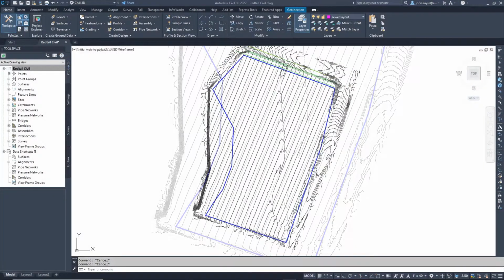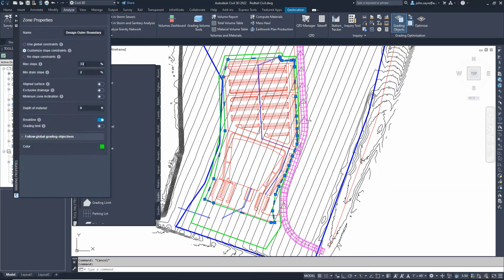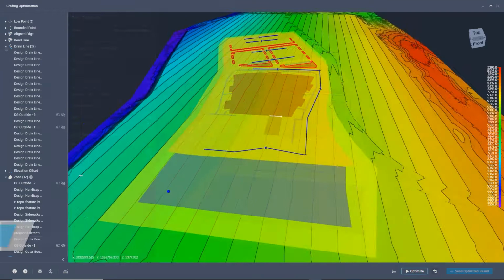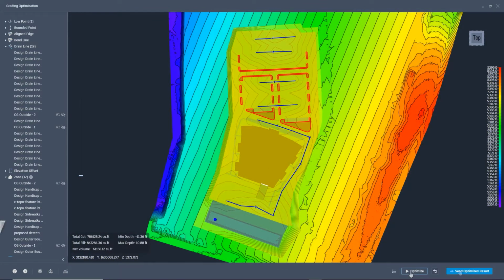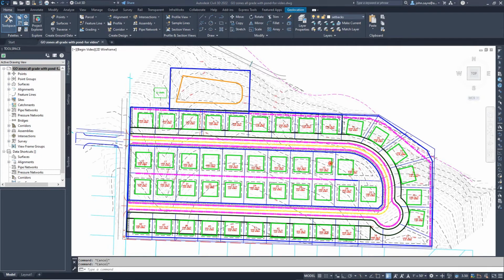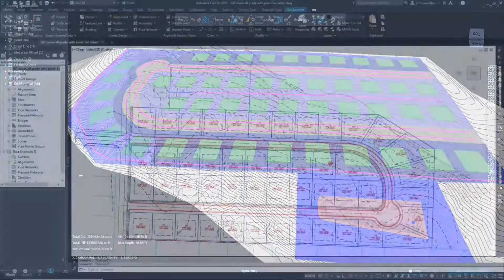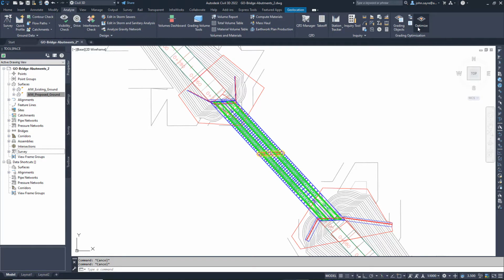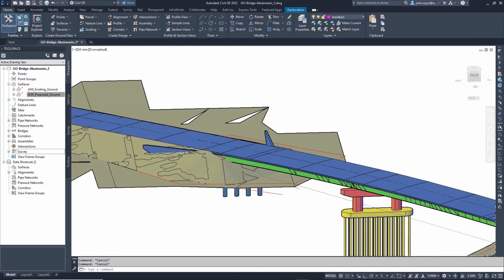Civil 3D 2022 - novinky - optimalizace svahování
Autodesk Civil 3D 2022 - novinky.